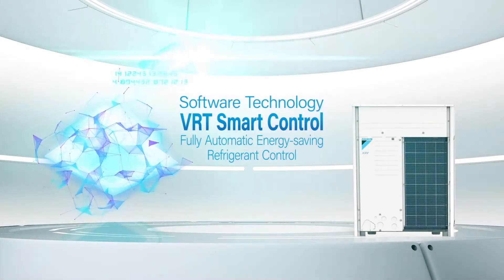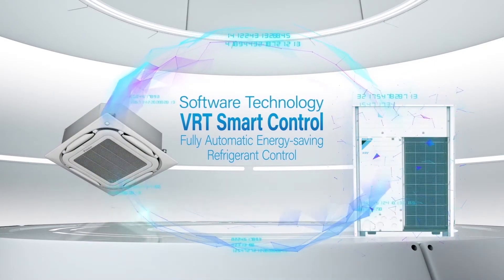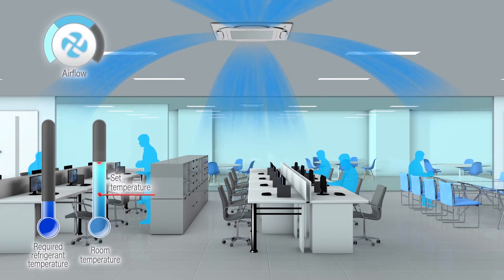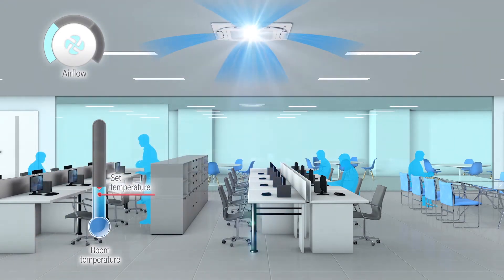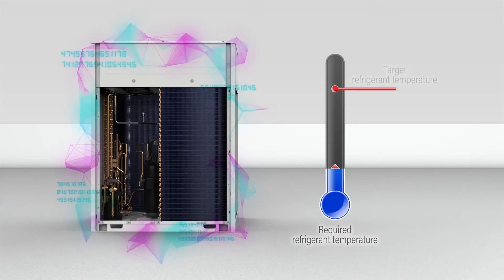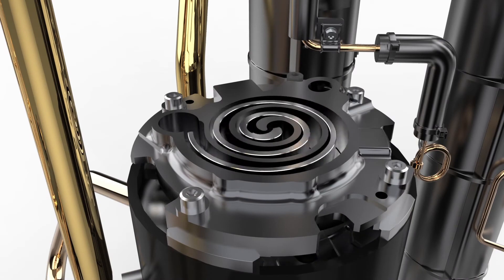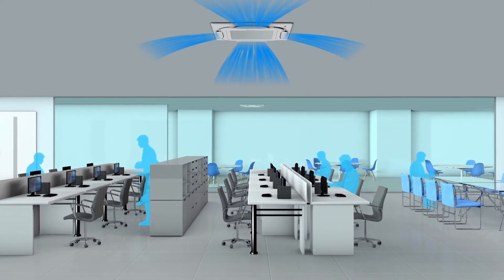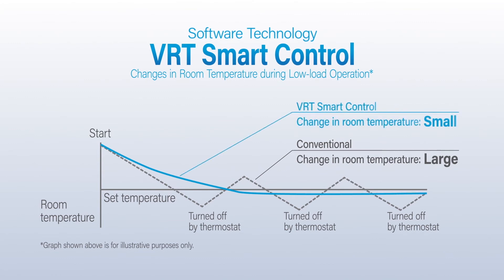Daikin VRV R Series VRT Smart Control Function [DAIKIN]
Daikin introduces its VRV R Series VRT Smart Control Function.